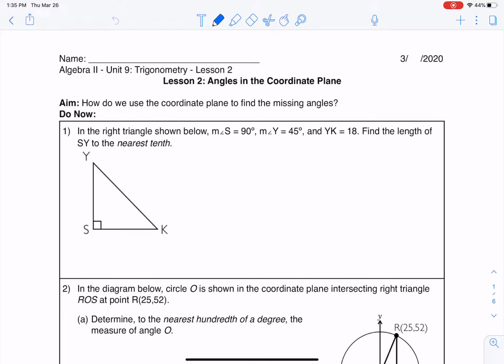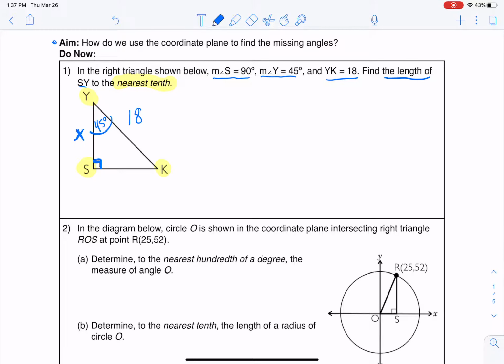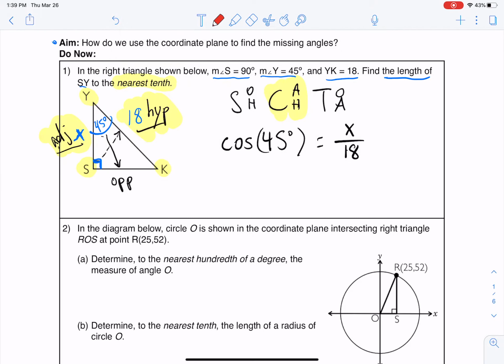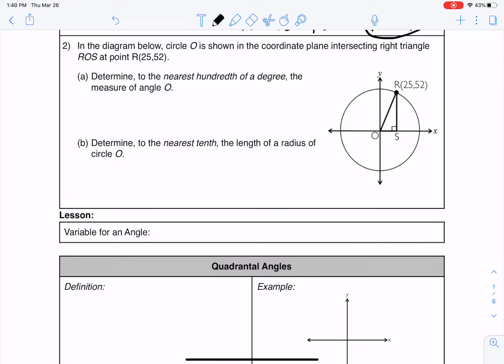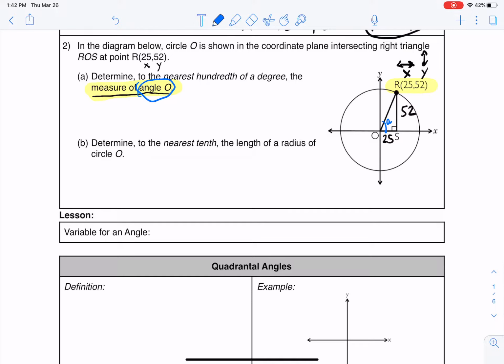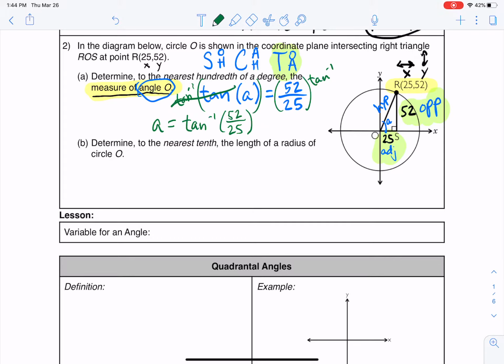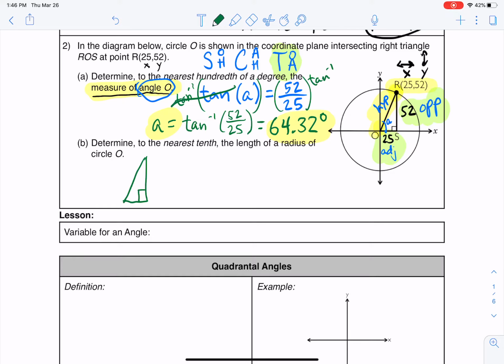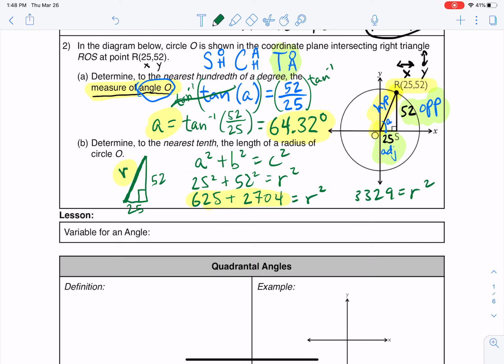Unit 9 Lesson 2 Do Now